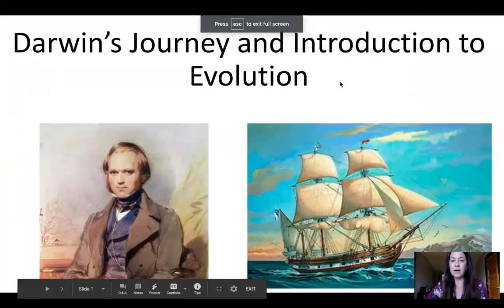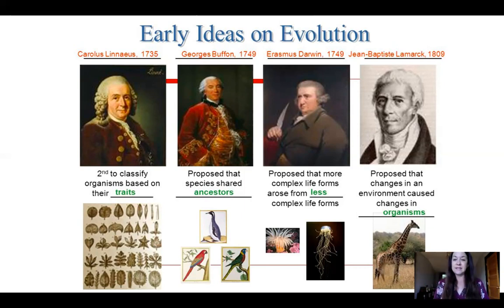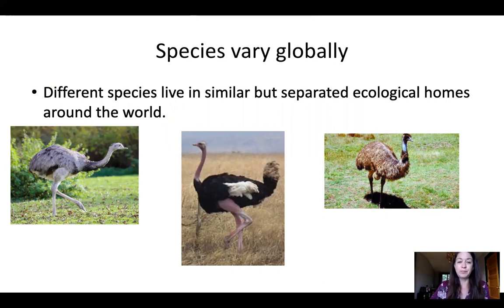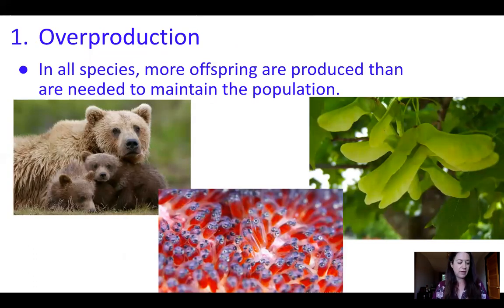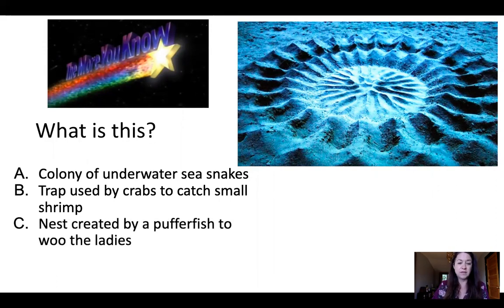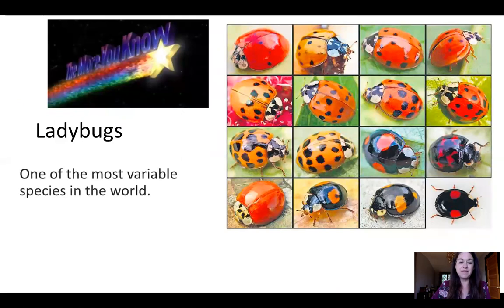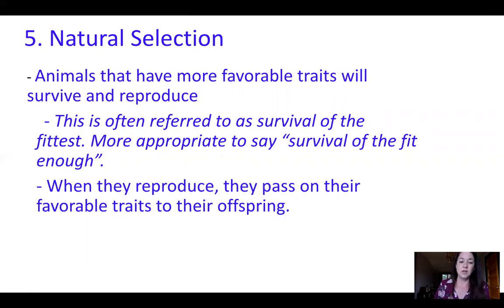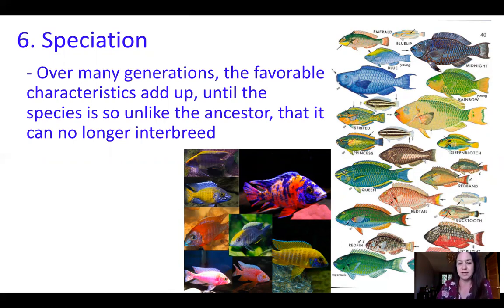Bio Darwin Notes